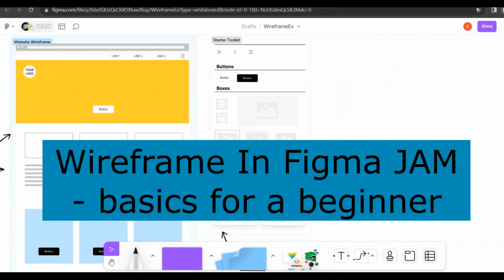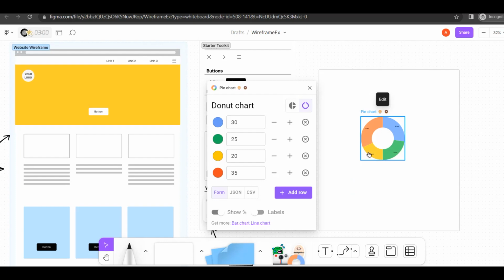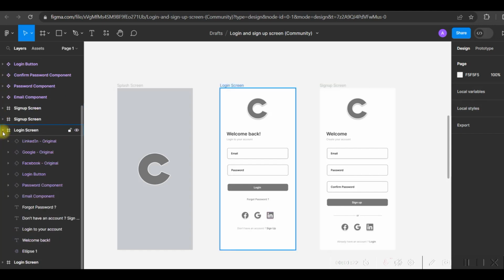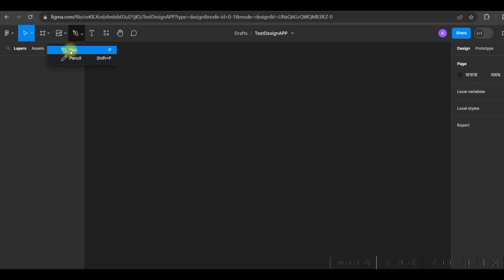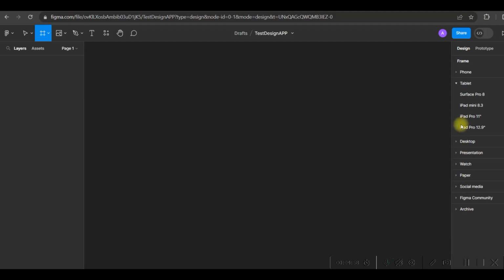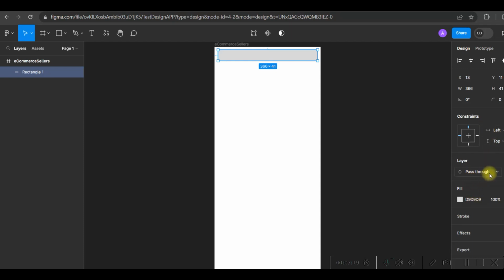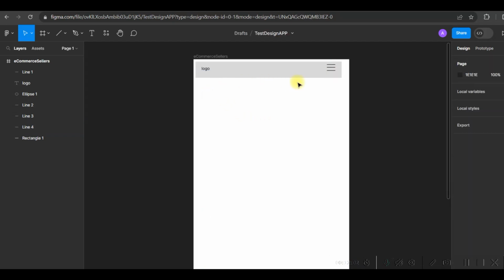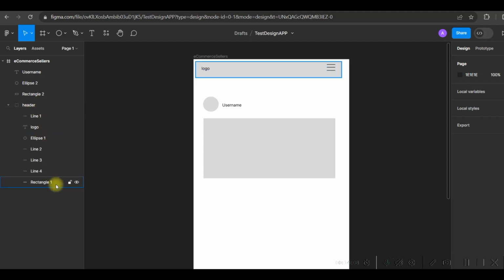How to design a Wireframe in Figma ? (Part 1)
Design Wireframe using Figma Jam and Figma Design (Part 1)

Figma makes it easy to share wireframes and collect feedback, in real time or asynchronously, by simply sharing a link.
Browser based Share your wireframes with anyone via a single, live URL.
Some designers like to continue sketching wireframes by hand using a blank sheet of computer paper, or dot grid journals.
For those that want to jump into designing on-screen,
Figma has a wireframe template to get you started.

1. Figma JAM
2. Whiteboard
3. Figma Design
4. Figma Community
5. Figma Templates
Our series will cover everything from the fundamentals of app design to advanced techniques, incorporating the latest trends and best practices. We'll explore how to create intuitive user interfaces, design seamless user experiences, and craft beautiful visual elements

The Product that we are building, is it solving a BIG problem or fixing a GAP in the market.
This AI app will prove to be a game changer in the market, since we aim on making B2B business operations as seamless and handy.

I'm excited to share my journey with you over the past week as I've been diving deep into the world of AI app development.
It's been an incredible learning experience, and I can't wait to share it all with you today.

Whether you're a seasoned designer or just starting your journey, this series is designed to empower you with the knowledge and skills needed to become a master of app design. We'll be your guide, walking you through the entire process, step by step

But that's not all! We'll also introduce you to Figma's extensive library of plugins, components, and design resources, making your design process more efficient and enjoyable. We want you to have all the tools in your creative arsenal to bring your app designs to life

Get ready to level up your app design skills with Figma and Figma Jam. Together, we'll unlock the true potential of your creativity!

We guide, coach and help you while working remote, how and where to search for the most suitable job.
So we cover all aspects in the course:
1. Technical
2. Domain
3. Effective tools for remote delivery
4. Reaching out to potential clients
5. Efficient  and quality delivery